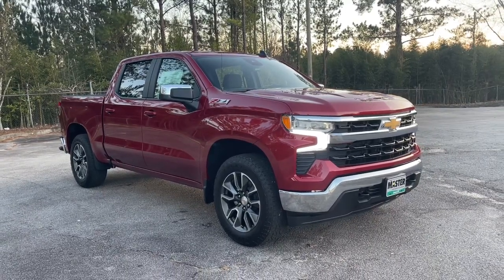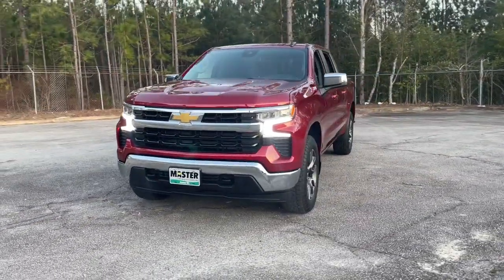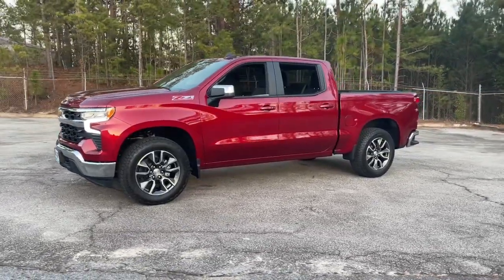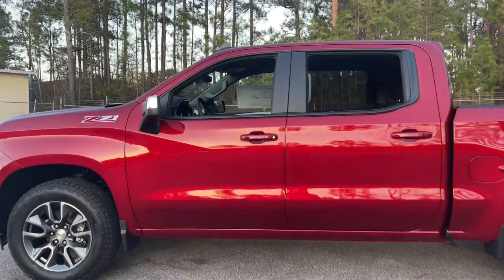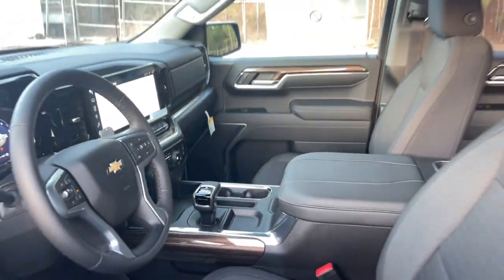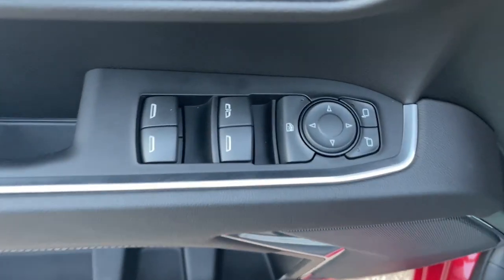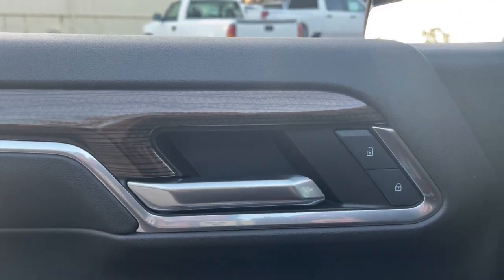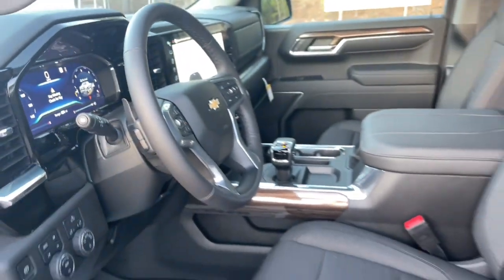2023 Chevrolet Silverado 1500 Augusta GA, Aiken, SC, Grovetown GA, Evans GA, North Augusta SC K70928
Radiant Red Tintcoat New 2023 Chevrolet Silverado 1500 LT available at Master Automotive. Servicing Augusta, Georgia and Aiken, South Carolina as well as the Grovetown GA, Evans GA, North Augusta SC area.

Master Automotive
3710 Washington Rd

2023 Chevrolet Silverado 1500 LT EcoTec3 5.3L V8 Radiant Red TintcoatbrbrMaster Prices are eligible for everyone! All prices include current rebates. You may qualify for other rebates. See dealer for details.*
Convenience Package,Preferred Equipment Group 1LT,Protection Package,Remote Start Package,Standard Suspension Package,Trailering Package,Z71 Off-Road & Protection Package,Z71 Off-Road Package,2 USB Data Ports,6 Speakers,6-Speaker Audio System,AM/FM radio: SiriusXM with 360L,Dual Rear USB Ports (Charge Only),Premium audio system: Chevrolet Infotainment 3 Premium,Radio data system,Radio: Chevrolet Infotainment 3 Premium System,SiriusXM w/360L,Steering Wheel Audio Controls,Wireless Phone Projection,Air Conditioning,Automatic temperature control,Dual-Zone Automatic Climate Control,Electric Rear-Window Defogger,Front dual zone A/C,Rear window defroster,120-Volt Bed Mounted Power Outlet,120-Volt Instrument Panel Power Outlet,Bluetooth For Phone,EZ Lift Power Lock & Release Tailgate,Power driver seat,Power Front Windows w/Driver Express Up/Down,Power Front Windows w/Passenger Express Down,Power Rear Windows w/Express Down,Power steering,Power windows,Remote keyless entry,Remote Vehicle Starter System,Steering wheel mounted audio controls,Auto-Locking Rear Differential,Manual Tilt/Telescoping Steering Column,Off-Road Suspension,Speed-sensing steering,Traction control,Wrapped Steering Wheel,4-Wheel Disc Brakes,ABS brakes,Dual front impact airbags,Dual front side impact airbags,Electrical Steering Column Lock,Front anti-roll bar,Front wheel independent suspension,Keyless Open & Start,Low tire pressure warning,Not Equipped w/Steering Column Lock,Occupant sensing airbag,Overhead airbag,Brake assist,Electronic Stability Control,Hill Descent Control,Auto High-beam Headlights,Delay-off headlights,Fully automatic headlights,Panic alarm,Security system,Theft Deterrent System (Unauthorized Entry),Electronic Cruise Control,Speed control,170 Amp Alternator,220 Amp Alternator,Auxiliary External Transmission Oil Cooler,External Engine Oil Cooler,Heavy-Duty Air Filter,All-Star Edition,Bumpers: chrome,Chevytec Spray-On Black Bedliner,Chrome Mirror Caps,Dual Exhaust w/Polished Outlets,Electronic Transmission Range Selector Shifter,Front License Plate Kit,Heated door mirrors,Heated Power-Adjustable Outside Mirrors,IntelliBeam Automatic High Beam On/Off,LED Cargo Area Lighting,Power door mirrors,Rear step bumper,Rear Wheelhouse Liners,12.3 Multicolor Reconfigurable Digital Display,All-Weather Floor Liner (LPO) (AAK),Apple CarPlay/Android Auto,Automatic Emergency Braking,Chevrolet Connected Access Capable,Cloth Seat Trim,Color-Keyed Carpeting Floor Covering,Compass,Driver door bin,Driver vanity mirror,Floor Mounted Center Console,Following Distance Indicator,Forward Collision Alert,Front Pedestrian Braking,Front reading lights,Front Rubberized Vinyl Floor Mats,HD Rear Vision Camera,Heated Steering Wheel,Heated steering wheel,Illuminated entry,Inside Rear-View Mirror w/Tilt,Lane Keep Assist w/Lane Departure Warning,OnStar & Chevrolet Connected Services Capable,Outside temperature display,Overhead console,Passenger vanity mirror,Rear reading lights,Rear Rubberized-Vinyl Floor Mats,Standard Tailgate,Tachometer,Telescoping steering wheel,Tilt steering wheel,Trip computer,Voltmeter,Wi-Fi Hot Spot Capable,Wireless Charging,10-Way Power Driver Seat w/Lumbar,40/20/40 Front Split-Bench Seat,Front Bucket Seats,Heated Driver & Front Outboard Passenger Seats,Heated front seats,Rear 60/40 Folding Bench Seat (Folds Up),Split folding rear seat,Front Center Armrest w/Storage,Passenger door bin,Front Frame-Mounted Black Recovery Hooks,Hitch Guidance,Integrated Trailer Brake Controller,Alloy wheels,Wheels: 17 x 8 Bright Silver Painted Aluminum,Wheels: 18 x 8.5 Bright Silver Painted Aluminum,Wheels: 20 x 9 Painted Aluminum,Deep-Tinted Glass,Variably intermittent wipers,3.23 Rear Axle Ratio